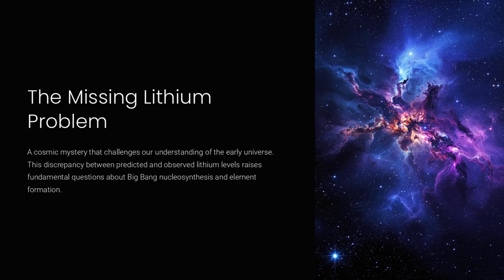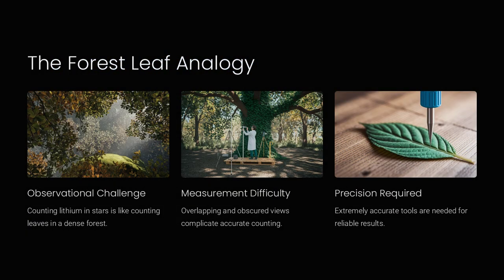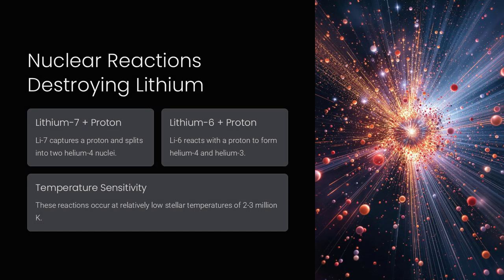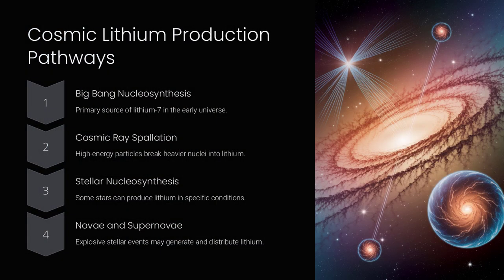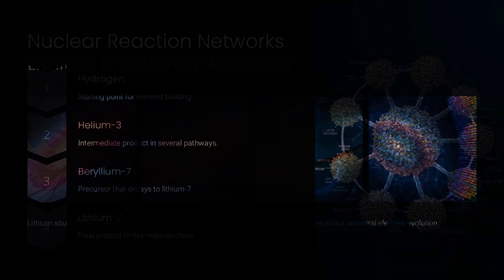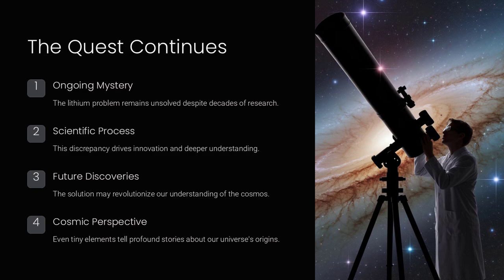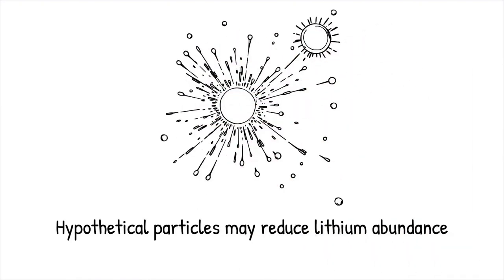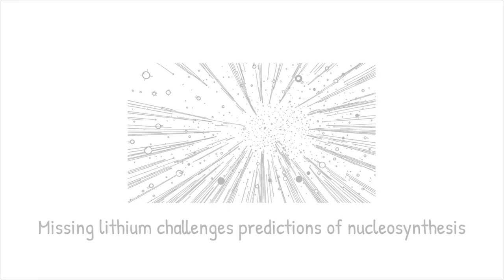The Missing Lithium Problem: Science or Unsolved Mystery?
The Missing Lithium Problem refers to a significant discrepancy between the predicted and observed amounts of lithium in the universe. According to Big Bang Nucleosynthesis (BBN), the process that occurred in the first few minutes after the Big Bang, light elements like hydrogen, helium, and lithium were formed in specific proportions. However, while theoretical models predict a certain abundance of lithium, measurements in old stars and interstellar gas consistently show much lower levels. This mismatch challenges established cosmological models, which rely on accurate predictions of element formation to validate our understanding of the early universe.

Supporters of the mainstream cosmological model argue that lithium depletion might occur through astrophysical processes. For example, certain stars may burn lithium in their interiors, or lithium might adhere to dust grains, making it less detectable. This theory is akin to finding that an ingredient in a recipe has dissolved or disappeared, altering the expected result. Alternatively, some scientists suggest that new physics beyond the Standard Model might explain the discrepancy, proposing that unknown particles or forces in the early universe could have influenced lithium production. However, without concrete evidence, these ideas remain speculative, much like a mysterious ingredient in a recipe that changes the flavor without a clear explanation.

The video explores how ongoing research aims to refine observational techniques, improve theoretical models, and conduct laboratory experiments to simulate stellar conditions. Despite these efforts, the missing lithium remains an open question in cosmology, indicating that either our nuclear reaction models are incomplete or that unknown astrophysical processes might be at play. The problem's persistence suggests that resolving it could lead to significant advancements in our understanding of both the early universe and the fundamental laws of physics.

Key Topics Covered in This Video:
🪐 Big Bang Nucleosynthesis: How the early universe formed light elements.
🔭 Astrophysical Lithium Depletion: Theories on how lithium might be hidden or destroyed.
🌌 New Physics Hypotheses: Potential unknown particles or forces affecting lithium.
🧬 Impact on Cosmological Models: What the discrepancy means for our understanding of the universe.
🛰️ Future Research Directions: How new technologies might solve this mystery.

Context Timestamps:
00:00 - Introduction: What is the Missing Lithium Problem?
02:30 - Predicted vs. Observed Lithium Abundance
05:15 - Astrophysical Processes and Lithium Depletion
08:10 - Theories of New Physics and Experimental Approaches
10:00 - Conclusion: The Future of Lithium Research

The Missing Lithium Problem remains one of the most persistent mysteries in modern astrophysics. While new technologies and refined models may eventually resolve the discrepancy, this issue serves as a reminder of the complexities of the universe and the potential for unknown factors to influence even well-established scientific theories. Could future discoveries in particle physics or cosmology finally solve this puzzle, or will the missing lithium remain an enigmatic gap in our cosmic understanding?